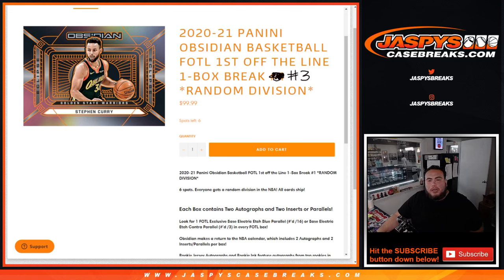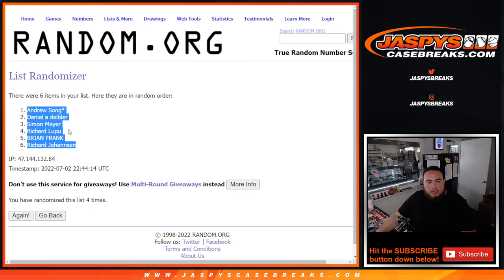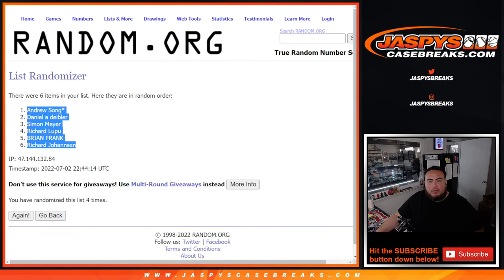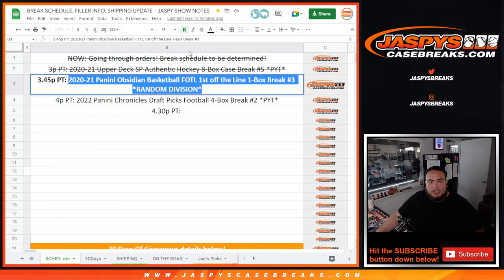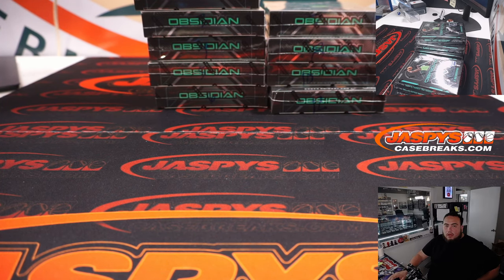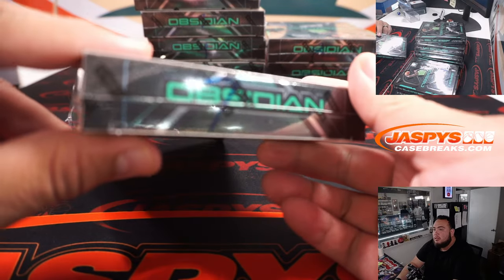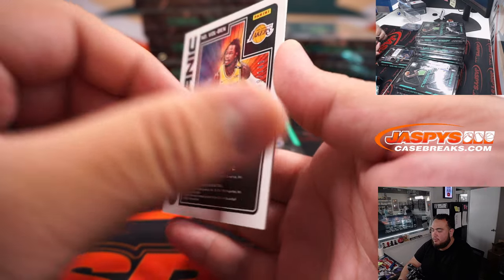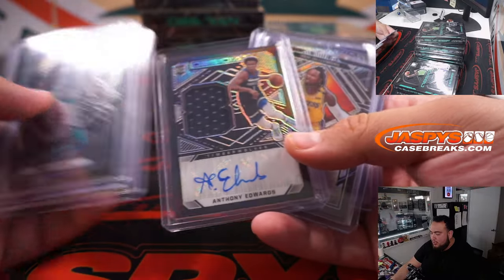Sat. 7/2/22 - 2020-21 Panini Obsidian Basketball FOTL 1st off the Line 1-Box #3 *RANDOM DIVISION*